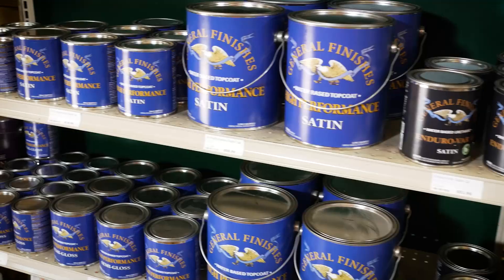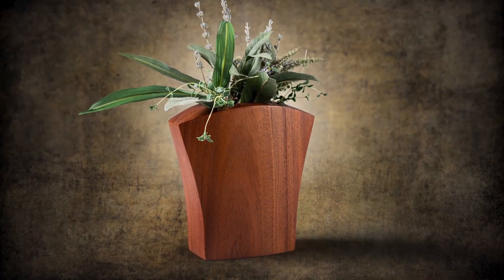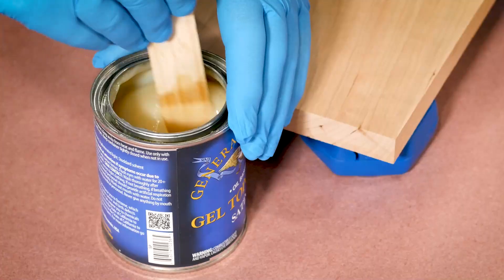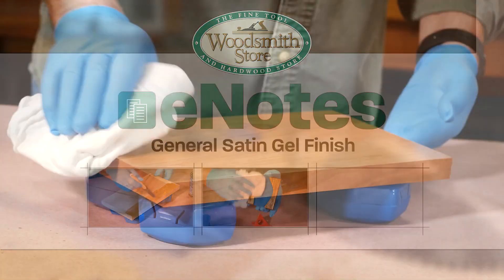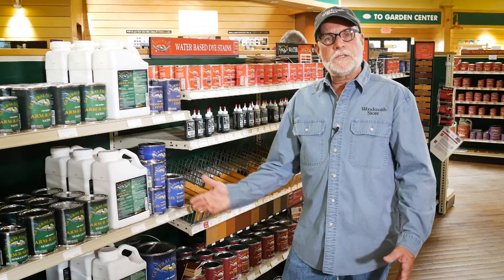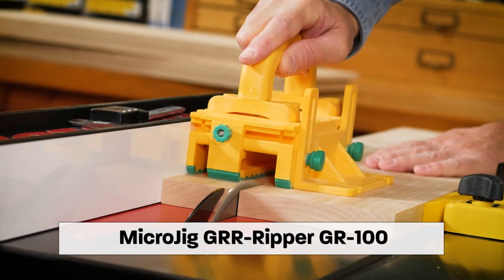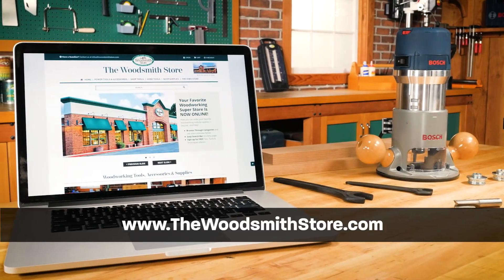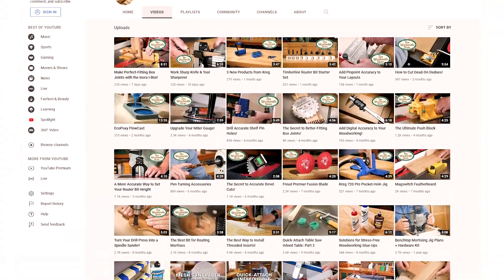What's New at The Woodsmith Store — June 22, 2022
This week Dennis shares one of his favorite wood finishes with us, General Finishes Gel Topcoat.

To receive notification whenever we publish a new tip or video, sign up for our eNotes